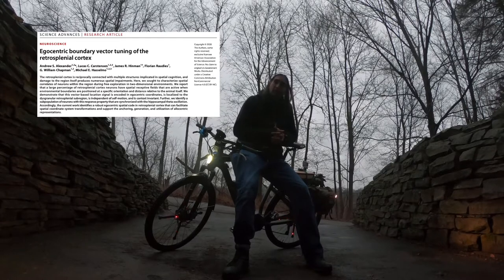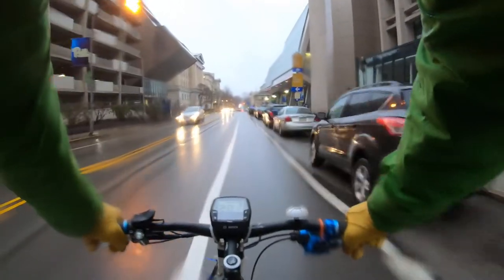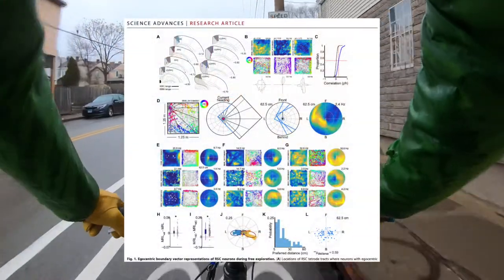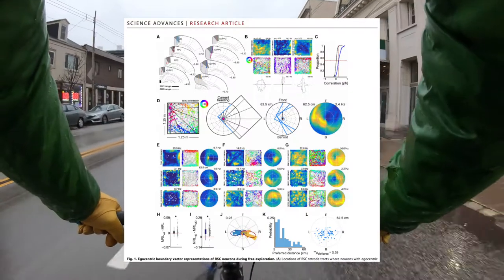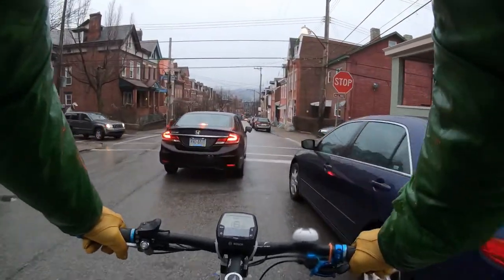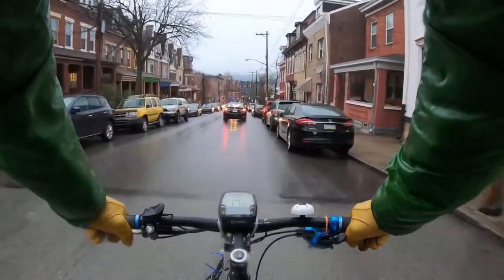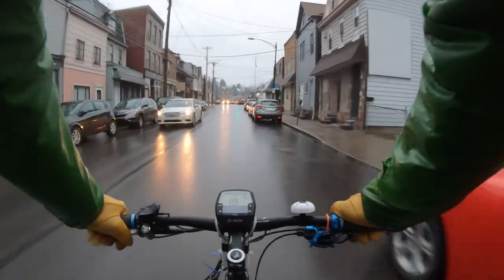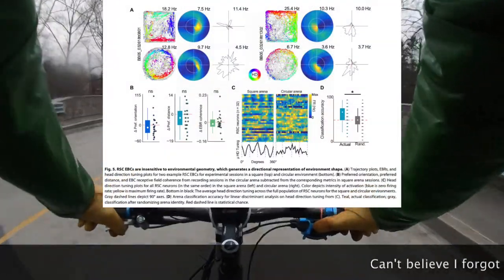Neurobiology Journal Club #25: "Egocentric boundary vector tuning in retrosplenial cortex!" (#0054)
It's a wet journal club today, with a strong offering from the incomparable Haaselmo lab at Boston University, USA.  Here, his team demonstrates the egocentric information available in retrosplenal cortex.  If you aren't familiar with allocentric rate maps place cell style, this paper will take you a while to get your head around, but it's worth the effort.  The observations made in this paper are wonderful.

"Egocentric boundary vector tuning of the retrosplenial cortex"
Andrew S. Alexander, Lucas C. Carstensen, James R. Hinman, Florian Raudies, G. William Chapman, Michael E. Hasselmo
(not on pubmed yet? will update this link)

Remember, I am riding a bike: If I say things like "MY IDEA" or "I SAID ALREADY WAY BACK WHEN" or "WHAT WERE THEY THINKING?" please remember that you are listening to an armchair sports fan with regard to science, on a bike in traffic! I don't actually think I thought of anything FIRST, much less contributed anything useful ever. Just a fan talking smack here.

J.C. is an academic [neuro]biologist turned bike-seat science journalist who moved to Pittsburgh in 2016.

After nearly 20K miles on the streets of the City of Champions, J.C. has come to see Pittsburgh as home.